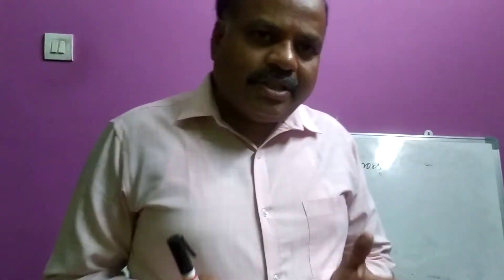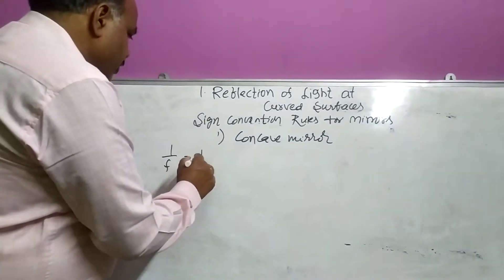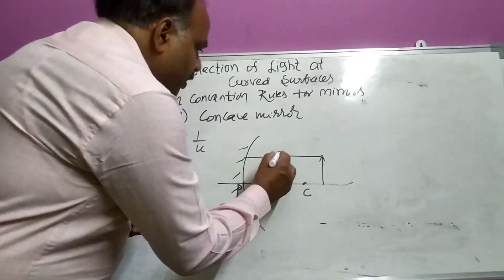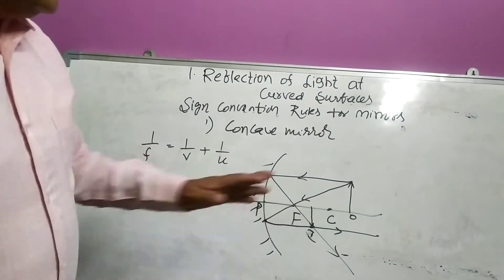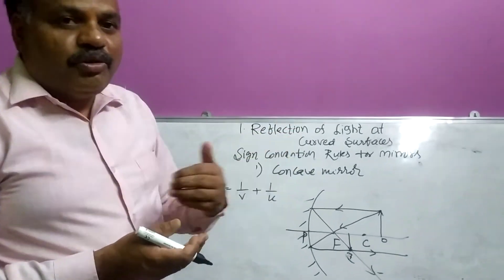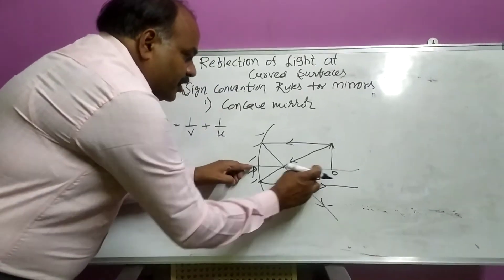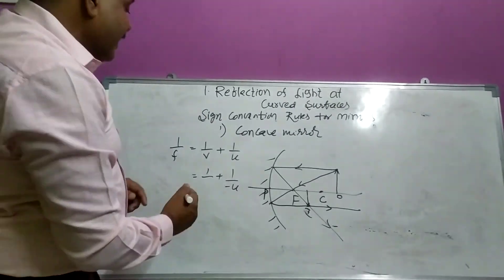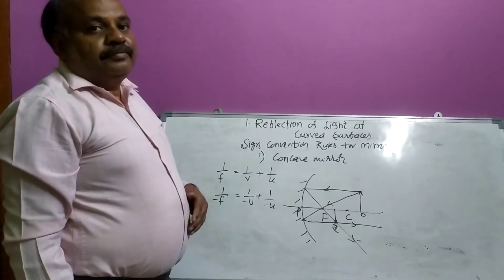SIGN CONVENTION RULES FOR COMCAVE MIRRORS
X CLASS IN ENGLISH MEDIUM